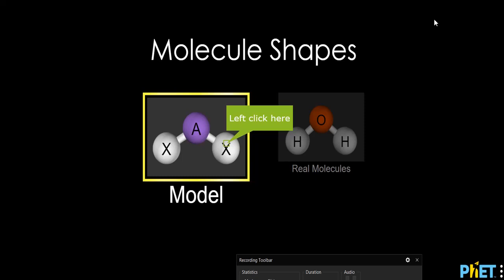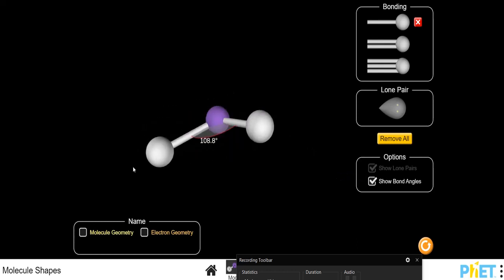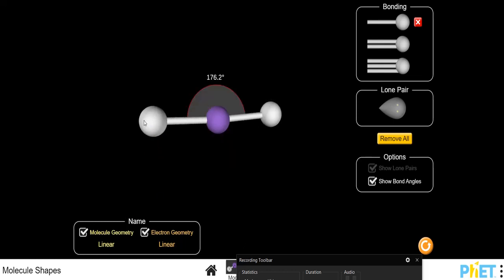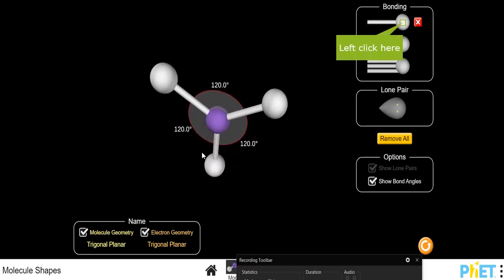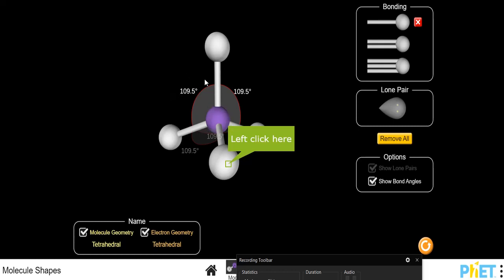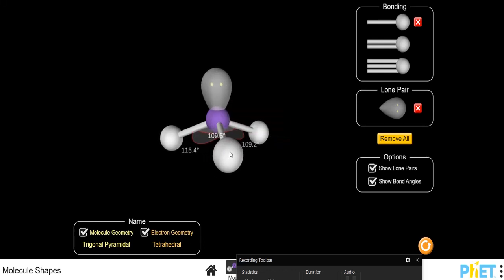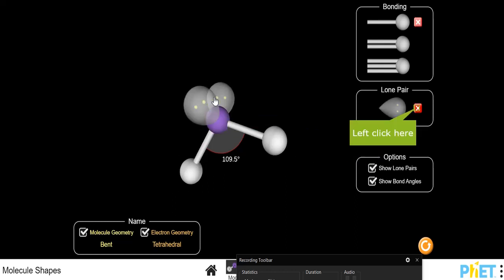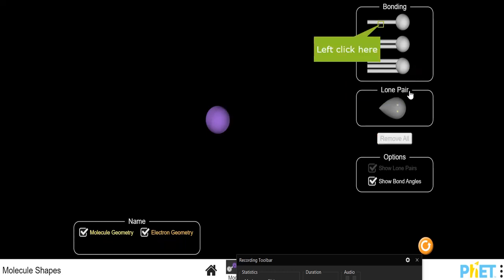Unit 5b Molecular Geometry phet simulation guide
Learning molecular geometry (VSEPR) for the 1st time in high school Chemistry can be simplified.